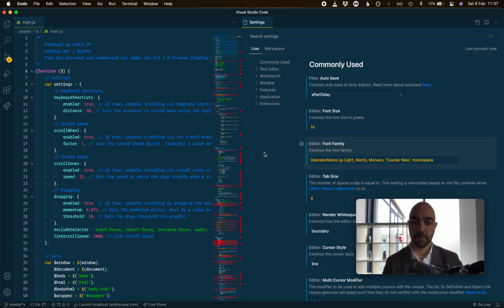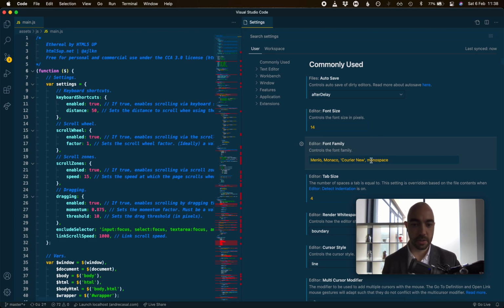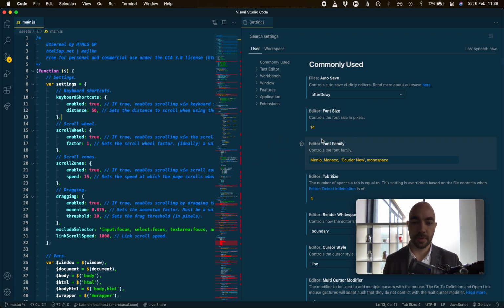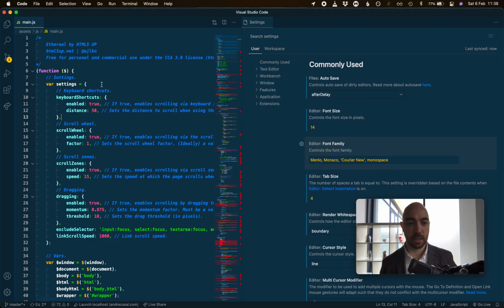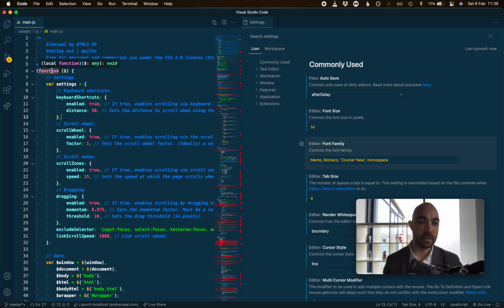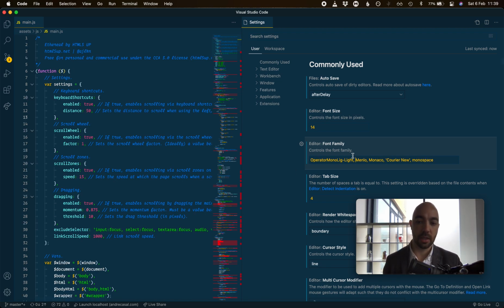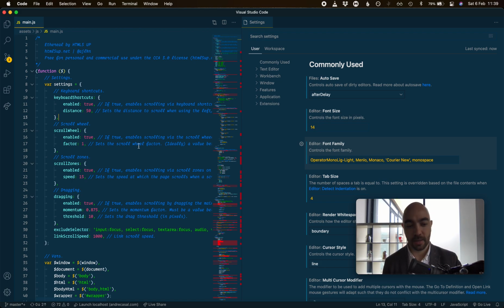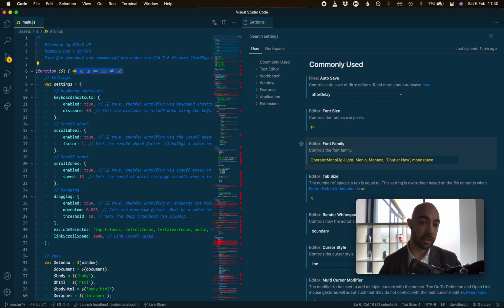VS Code Setting: editor.fontFamily